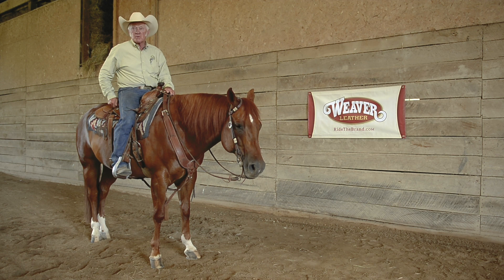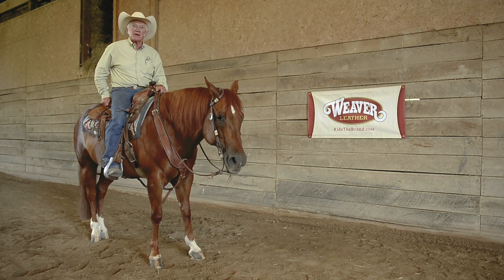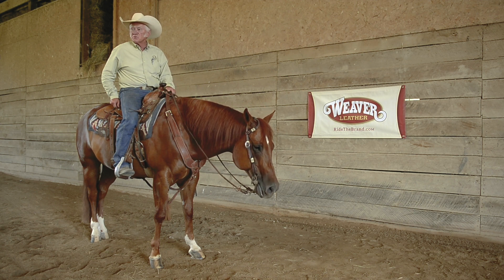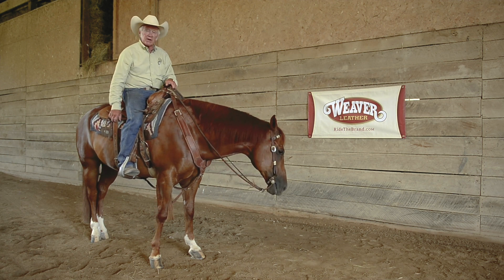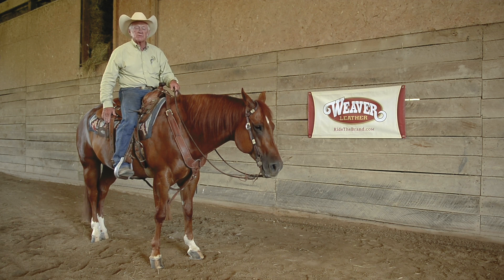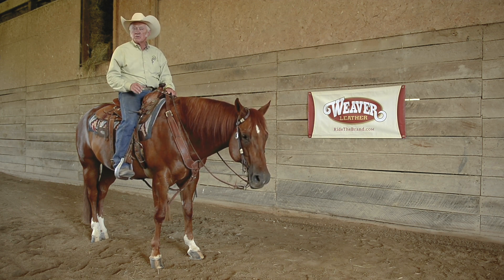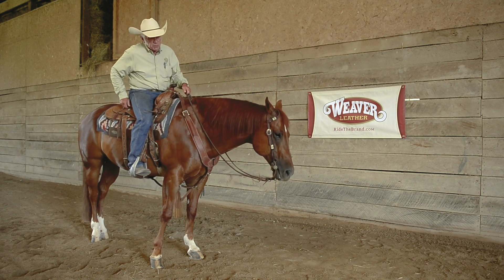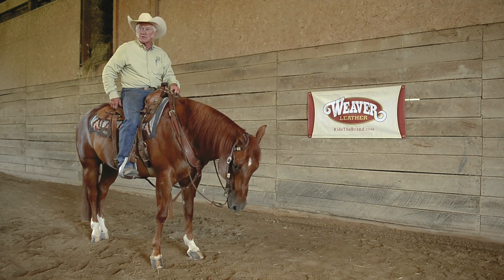Ranch Riding Attire and Tack - Terry Myers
Ohio 4-H board member and national clinician Terry Myers explains the Ohio 4-H and American Ranch Horse Association (ARHA) rules for ranch riding classes. It is recommended to have a back cinch and breast collar on your horse when riding for safety purposes in case your saddle slips. Keep silver and other “blingy” items to a minimum – work saddles and plain button up shirt are encouraged in ranch riding.